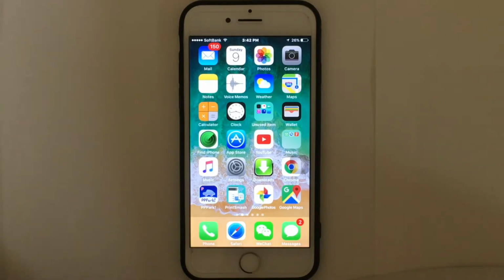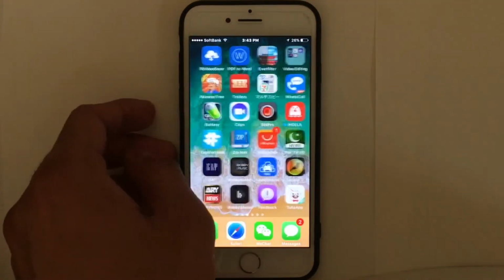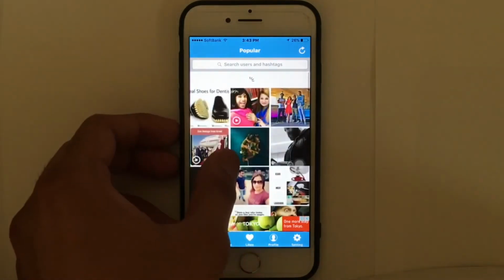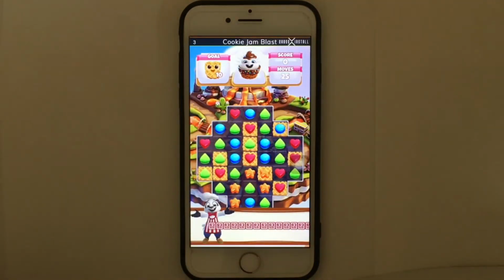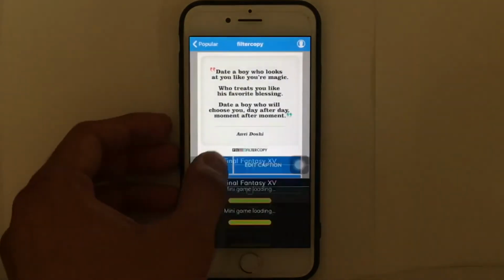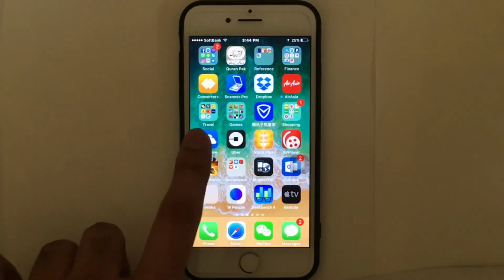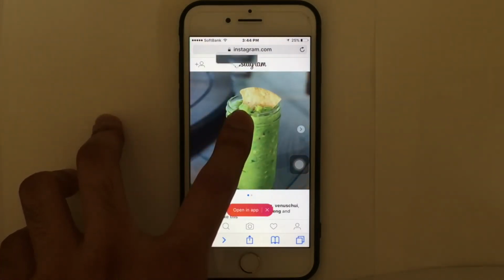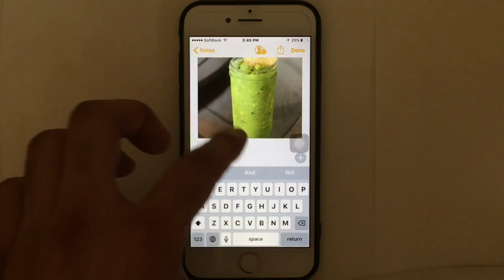How to Save Instagram Photos to iPhone, iPad or iPod Touch Camera Roll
Learn how to save Instagram photos to iPhone, iPad and iPod Touch directly in Camera Roll without taking screenshot

To save photos from Instagram to iPhone, iPad or iPod Touch you need to use photo saving app. In this video, we have used the QuickSave and InstaSave App.

After that, you need to open the app and find a photo or video on Instagram. Now, tap on the photo or video and tap Save to save it to your Camera Roll.

To save Instagram Videos to Camera Roll on iPhone and iPad - follow this guide

Another way to save Instagram photos, videos, hide comments, open links, re-gram or repost photos or videos is to use the Instagram++ app

If you want to upload Panoramas to Instagram, you can follow our step by step video guide